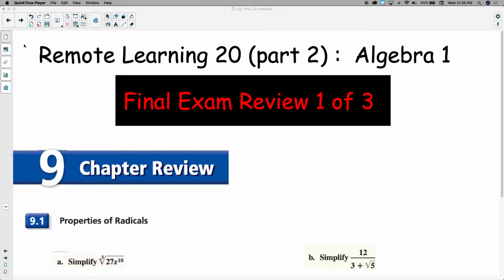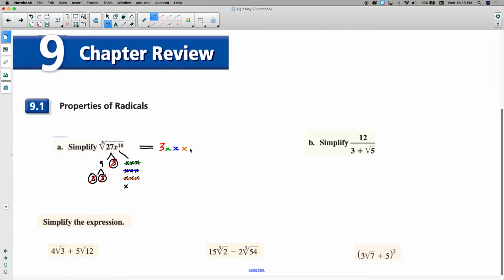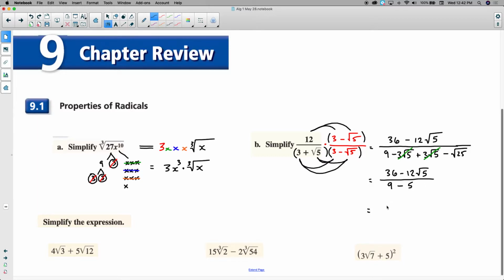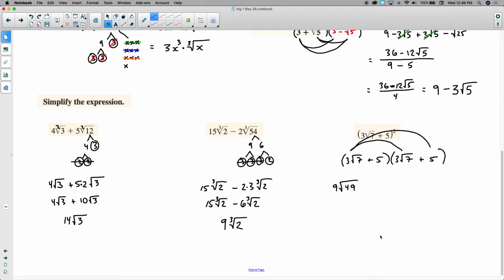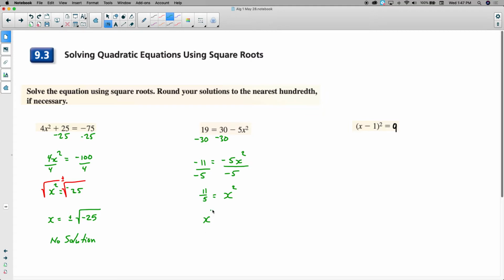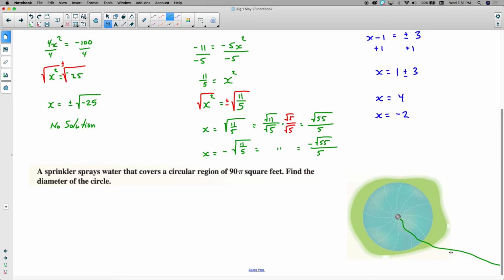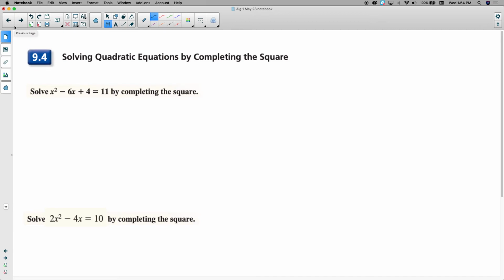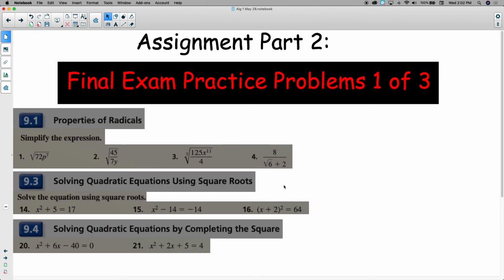Alg 1 May 28 Part 2